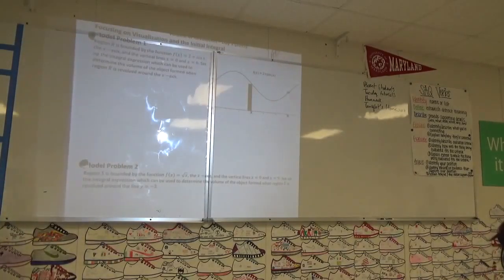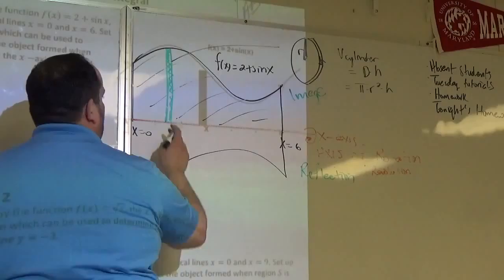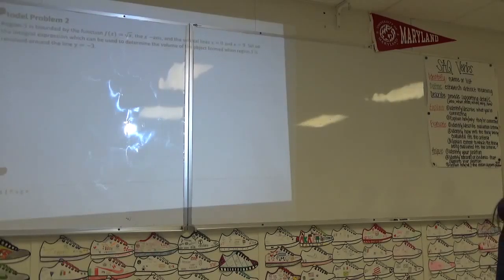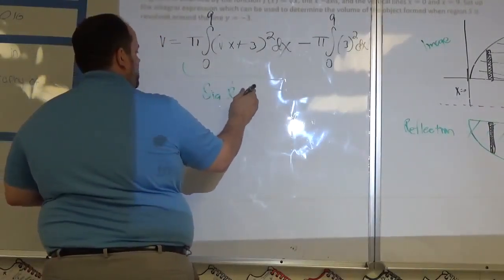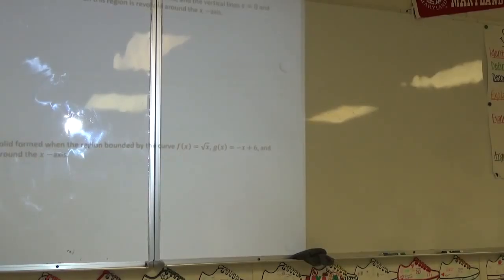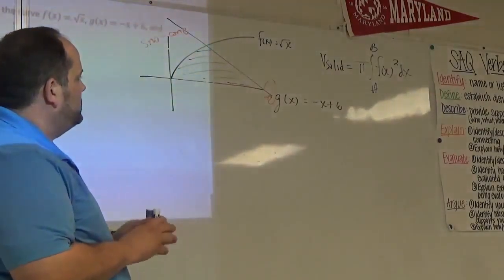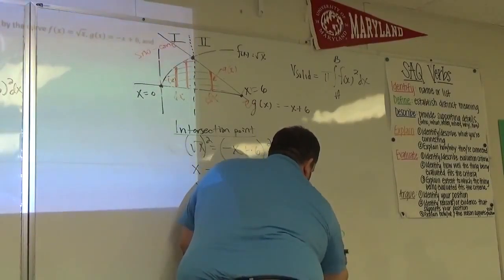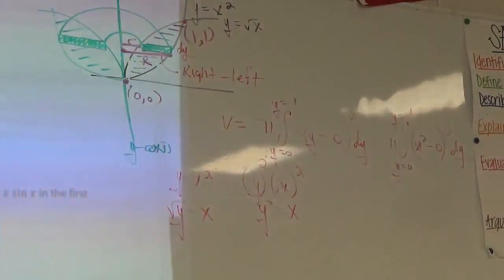Lesson 121 2015 Volume of Revolution Day 1